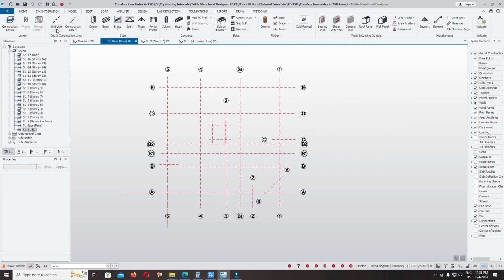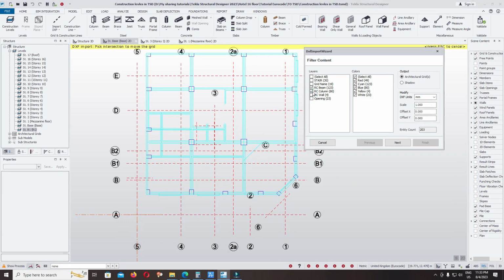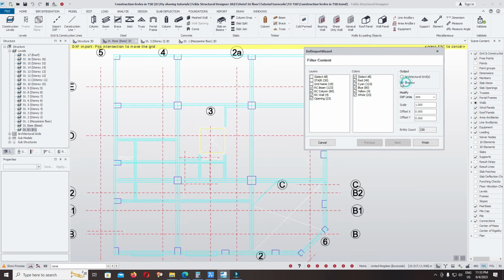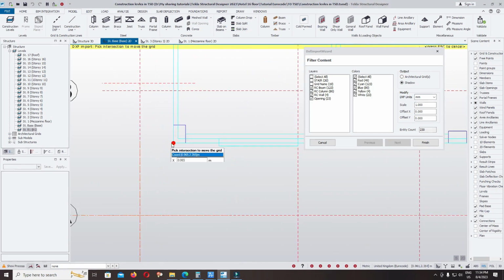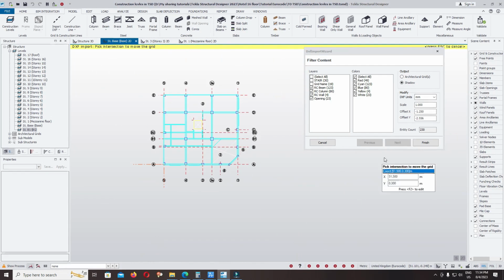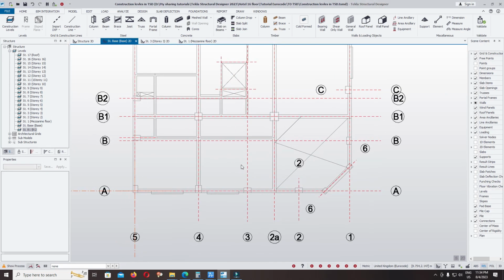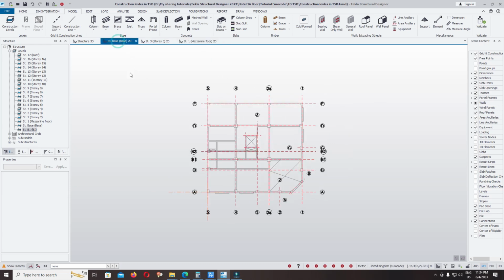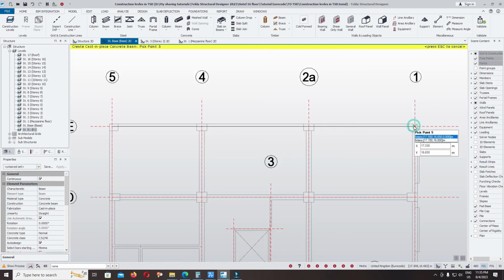15 Imported DXF as Shadow to B1 in Tekla Structural Designer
1. The YouTube channel "Imported DXF to Tekla Structural Designer" is dedicated to providing in-depth tutorials and demonstrations on how to efficiently import DXF files into Tekla Structural Designer software. This channel aims to cater to architects, engineers, and construction professionals who are looking to enhance their skills in utilizing Tekla Structural Designer for their projects. Viewers can expect step-by-step guides, tips, and tricks on how to seamlessly integrate DXF files into their structural design workflow using Tekla software.

2. The content on this channel will cover a wide range of topics related to importing DXF files, such as best practices for file preparation, common challenges faced during the import process, and how to troubleshoot any issues that may arise. Additionally, viewers can learn about the benefits of using Tekla Structural Designer for their projects, including its advanced modeling capabilities, collaboration features, and analysis tools. The tutorials will be presented in a clear and concise manner, making it easy for viewers to follow along and implement the techniques in their own projects.

3. Whether you are a beginner looking to learn the basics of importing DXF files into Tekla Structural Designer or an experienced user seeking to optimize your workflow, this YouTube channel has something to offer for everyone. By subscribing to "Imported DXF to Tekla Structural Designer," viewers can stay updated on the latest tips and techniques for efficiently importing DXF files and maximizing the capabilities of Tekla software. Join the community of like-minded professionals and take your structural design skills to the next level with the valuable resources provided on this channel.